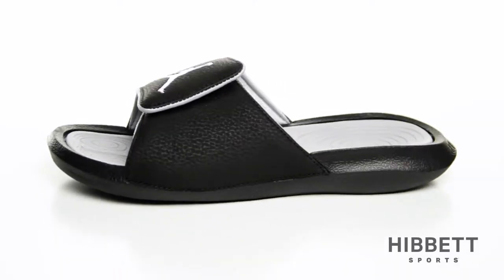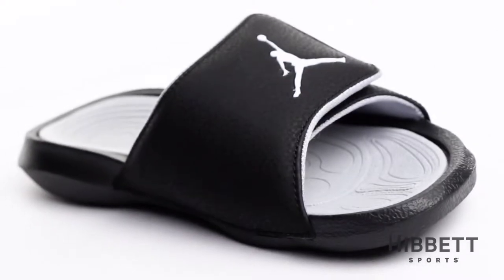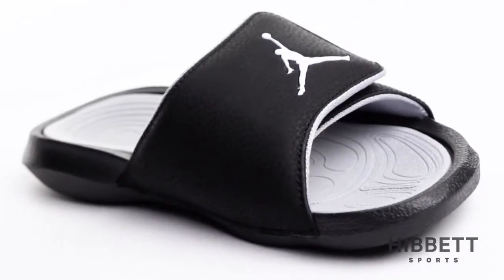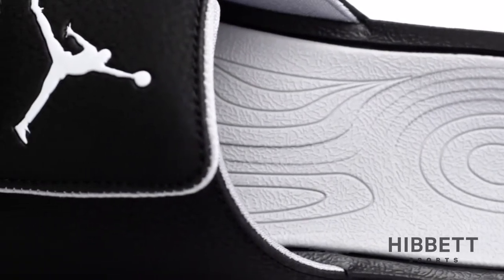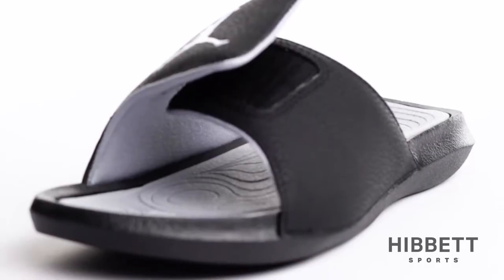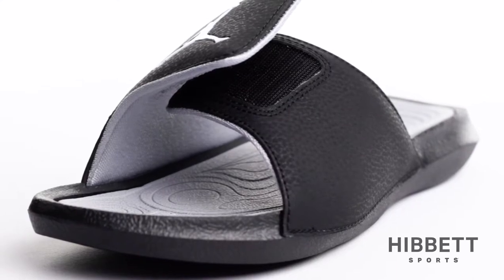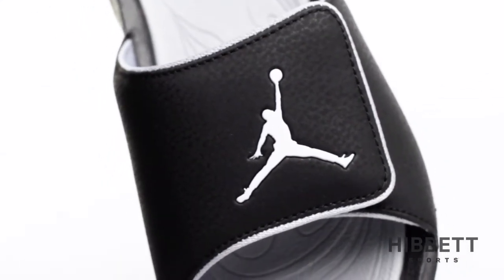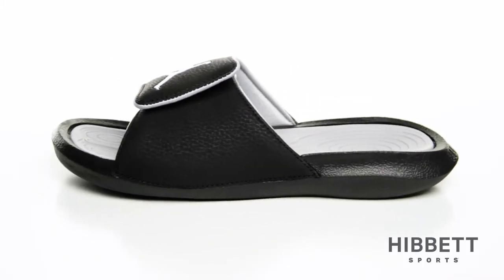Kids' Jordan Hydro 6 Slide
The Jordan Hydro 6 Kids' Slide is designed with a cushy footbed and rubber outsole for plush comfort and durable traction.